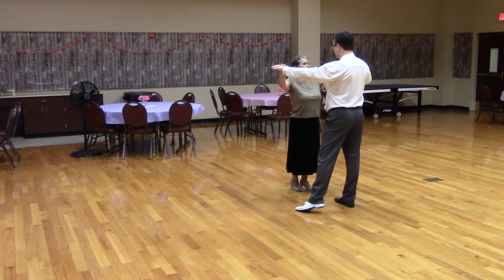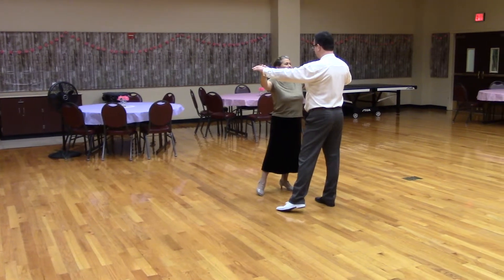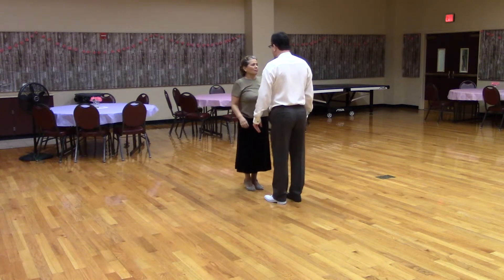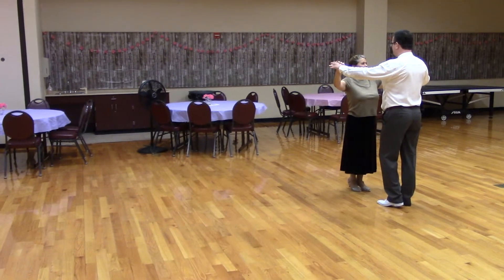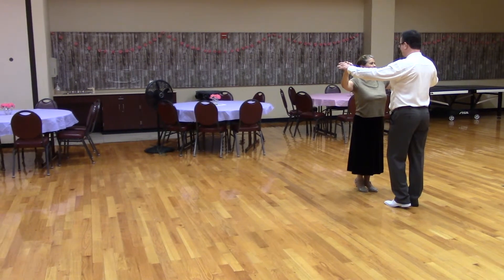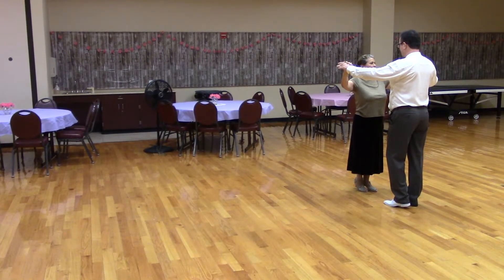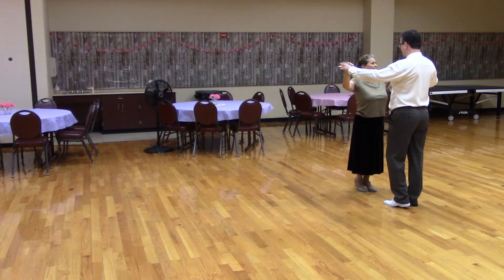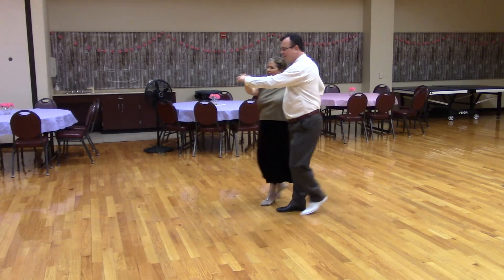TS3 Susie Q